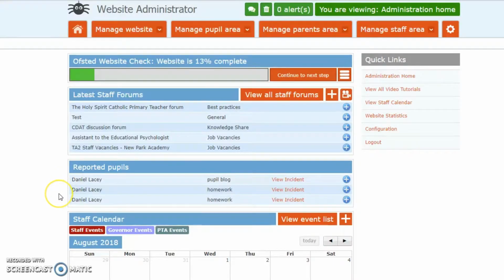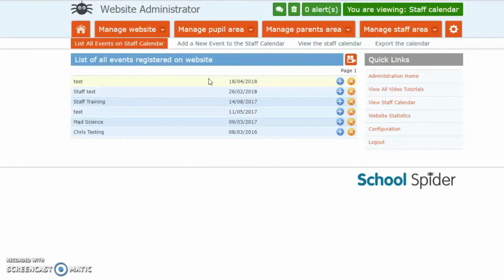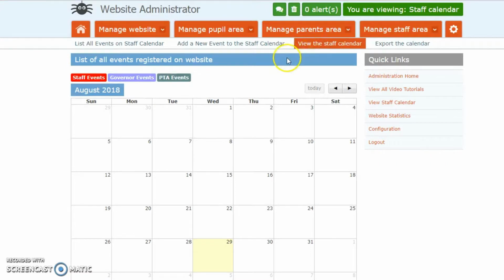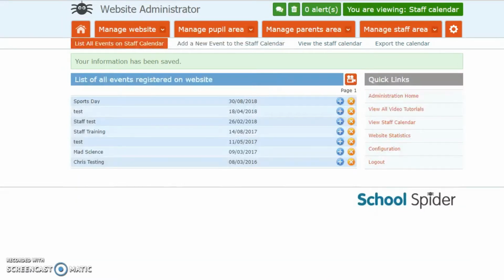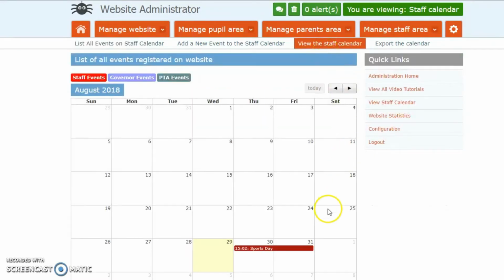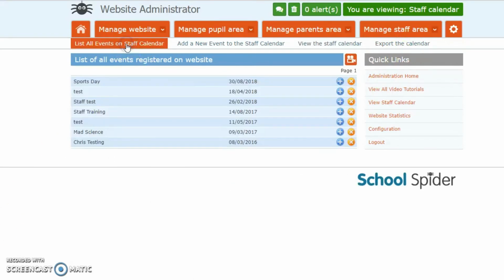Staff Calendar Tutorial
How to manage and add events in your staff calendar.